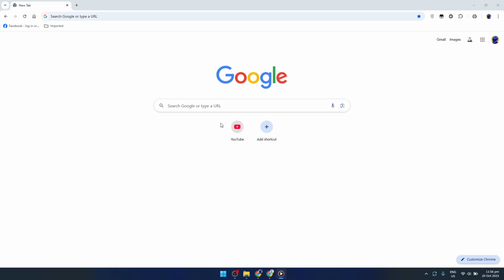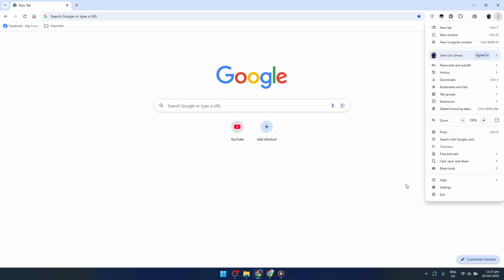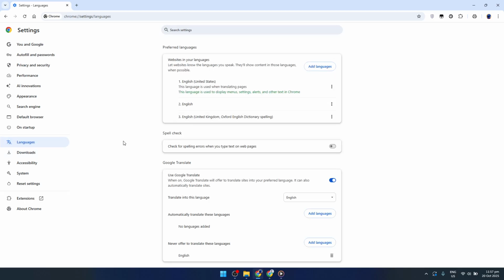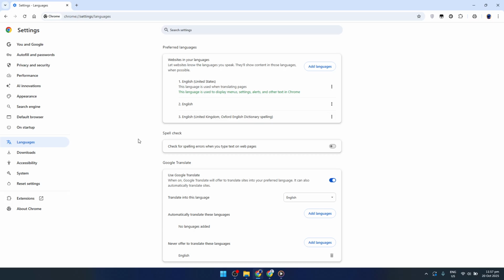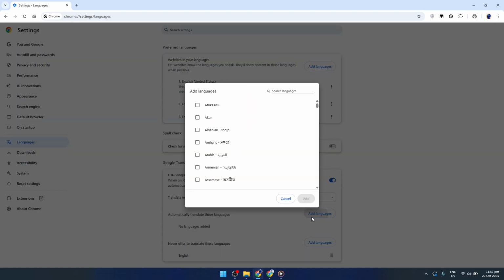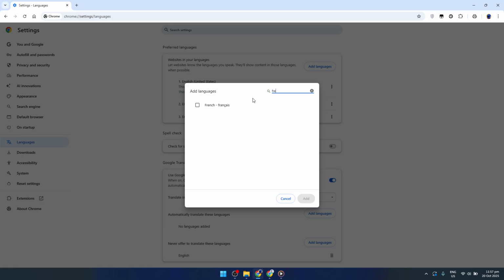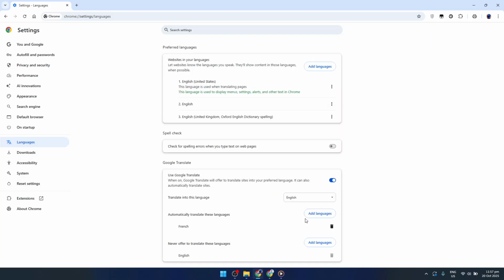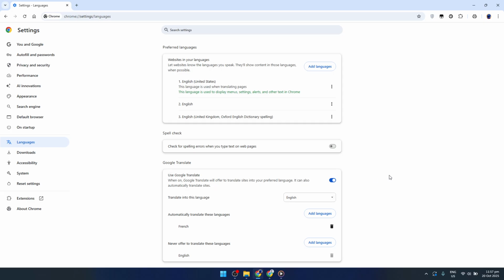How To Automatically Translate Pages In Google Chrome [2025 Guide]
In today's video we cover: translate pages, Google Chrome, automatic translation, web translation, Chrome settings, language translation, browser tips, accessibility tools, online translation, multilingual browsing, translate websites, Chrome extensions, tech tutorials, improve browsing, language tools, translate with Chrome, web accessibility, digital tools, Chrome features